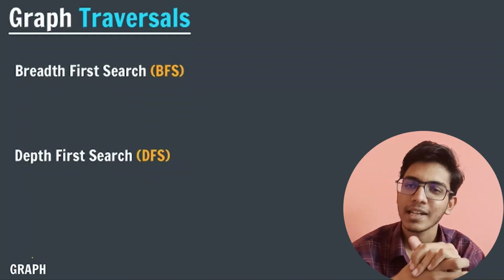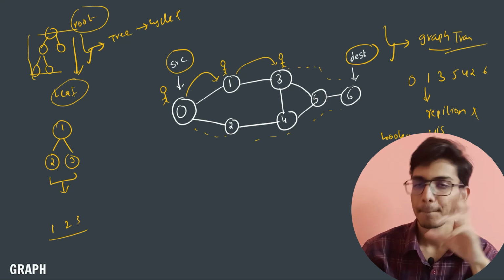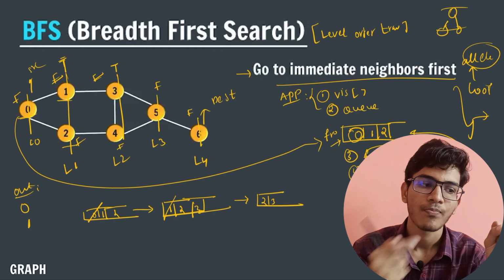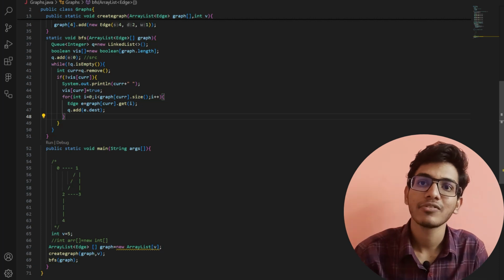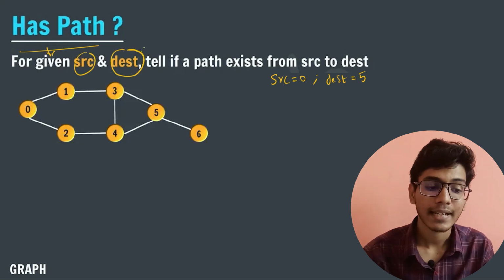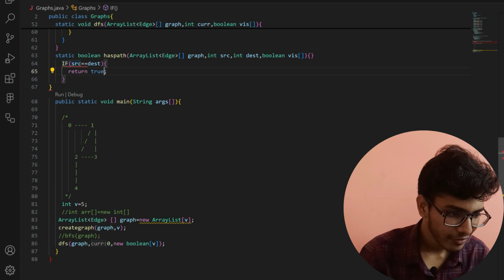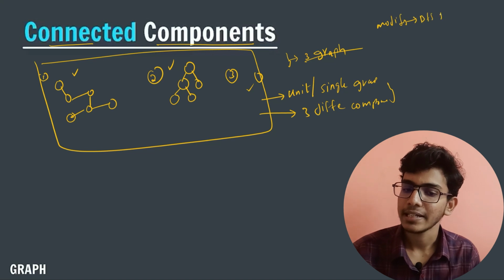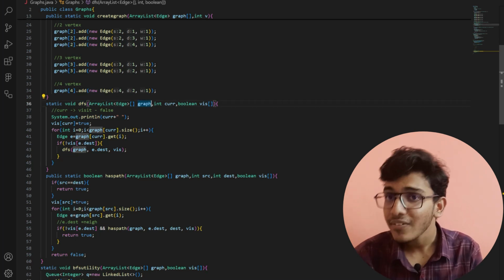Lecture 42: Graphs (Part 2) Graphs Traversal: DFS, BFS, Connected Components | A Programming Series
Chapters
00:00:00 Introduction to Graph Traversal
00:04:00 Terminologies in Graph Traversal
00:11:13 BFS Approach
00:17:34 BFS Code
00:22:42 DFS Approach
00:26:31 DFS Code
00:30:11 Q'S Has Path?
00:36:55 Has Path Code
00:41:33 Connected Components
00:45:17 Modified BFS,DFS for Components(Utility Func)
00:48:53 Modified BFS(Utility Func) Code
00:53:21 Outro